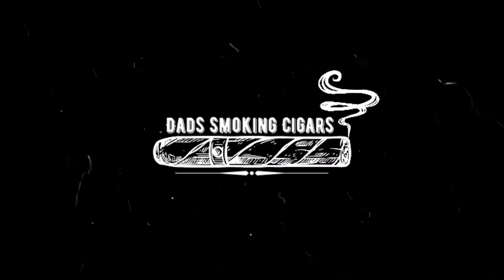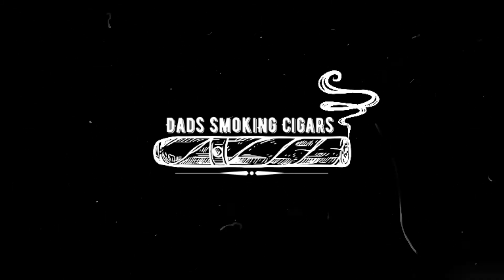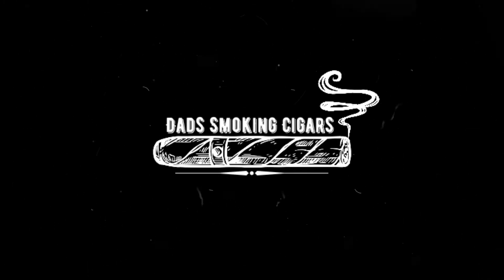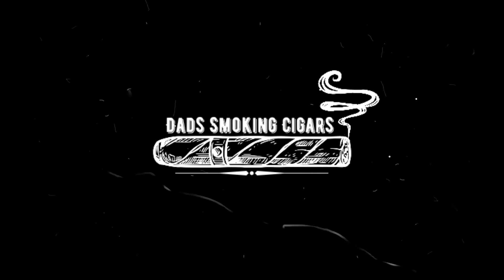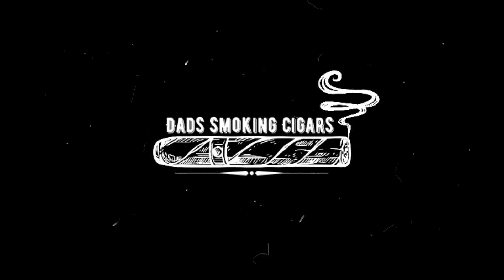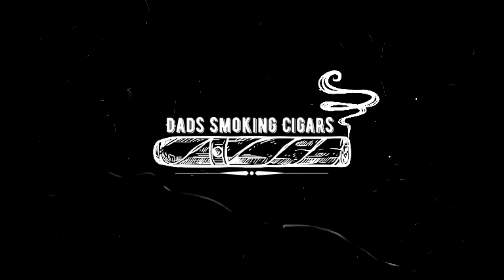No BS Cigar Review | Morales Battle Ground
Prepare for battle! Well...kinda.

No battle actually takes place here, but rather some very chill vibes and comfortable atmosphere, provided by the latest offering from Morales Cigars. Wrapped in a Ecuadorian Connecticut and Mexican San Andres barber pole, with Cuban seed Dominican tobacco underneath, the Good & Evil: Battle Ground, is a nice, leisurely smoke!

Stogie Lives-- Cigar Social Media!
Casa Cuevas Cigars-- From Our Casa to Yours!

If you'd like to have your cigars/products reviewed please send to:
Dads Smoking Cigars
2192 Turnberry Ln

Equipment Used:
Camera: Samsung Galaxy S9
Mic: Marantz MPM-1000 18mm Condenser Microphone
Interface: Focusrite Scarlett 2i2 USB Audio Interface (Gen 3)